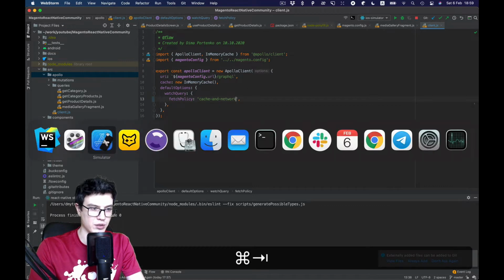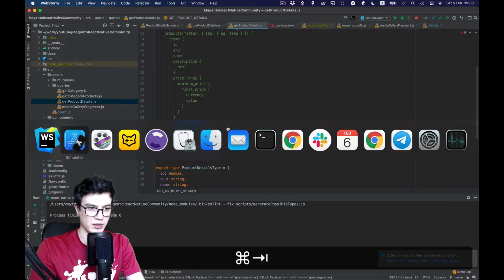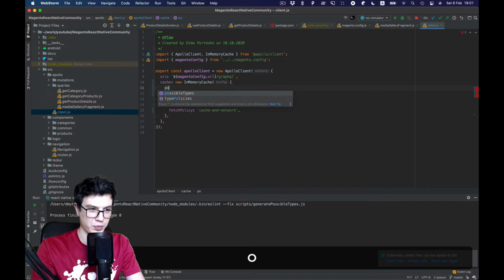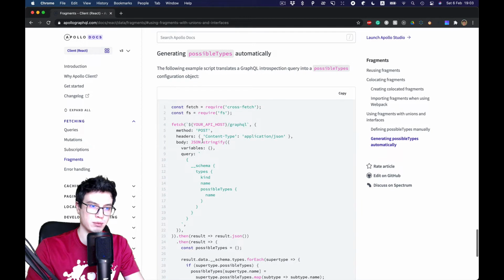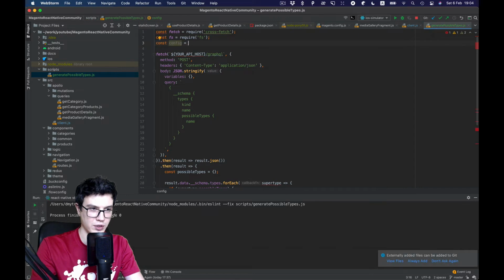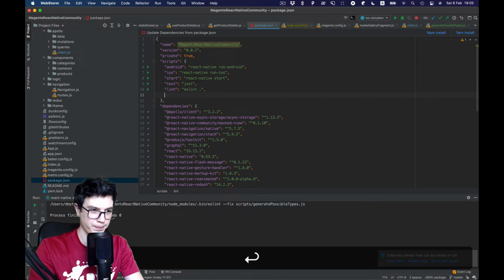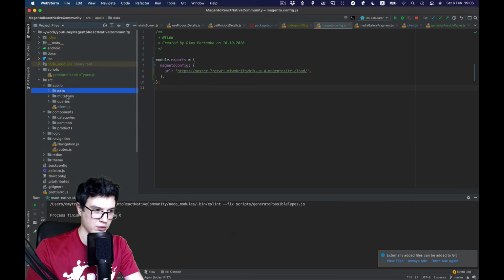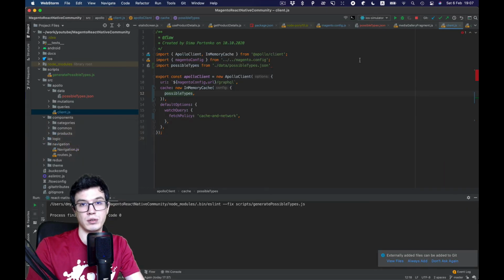#25 - GraphQL Fragment Defining Possible Types | React Native open-source eCommerce App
In this video, we will setup possible types for apollo client cache correct work with fragments.

This video series about how I'm building a React Native open-source mobile eCommerce application connected to the Magento 2 backend. It will cover different topics in the development process.